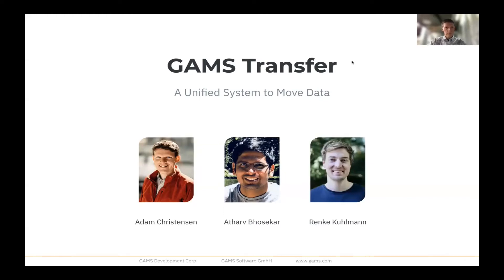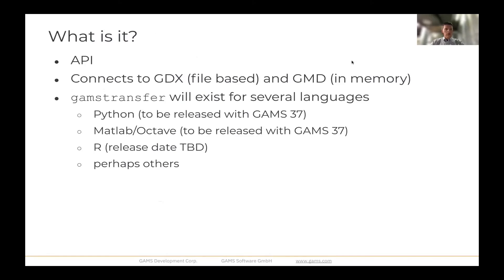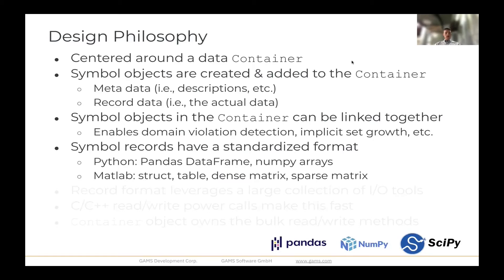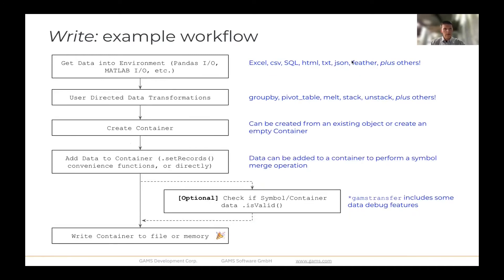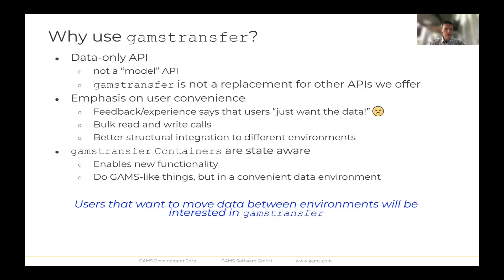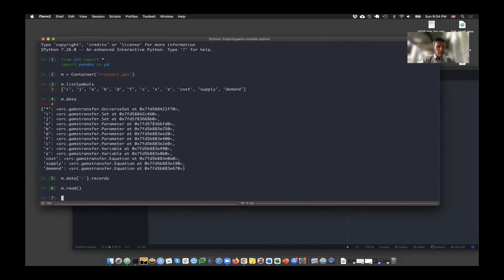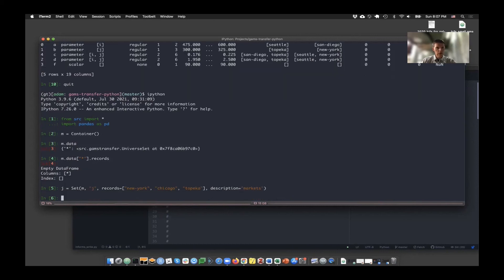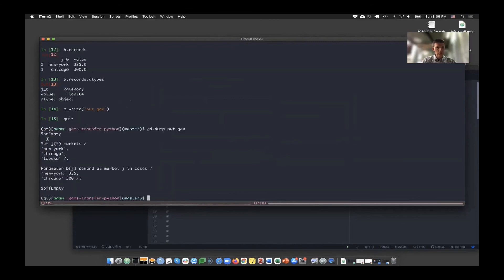INFORMS 2021 Workshop - Part 2: GAMS Transfer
This presentation about GAMS Transfer was held by Adam Christensen.

This is the second part of the technical workshop given at the INFORMS 2021 Annual Meeting.